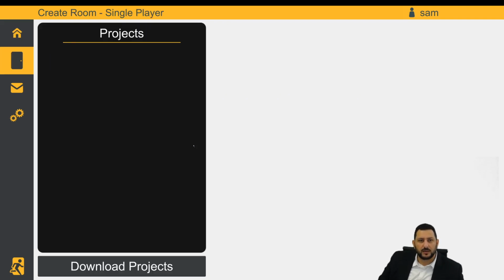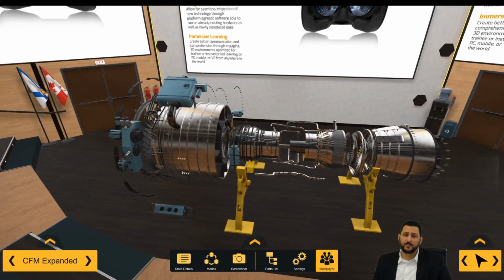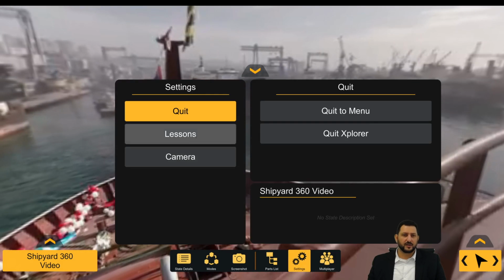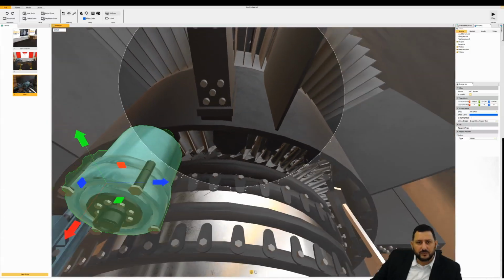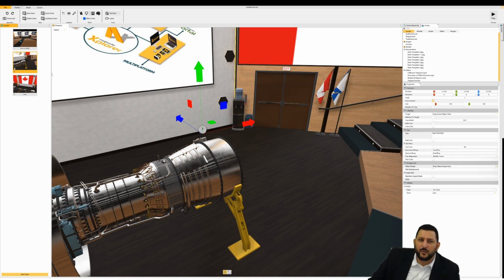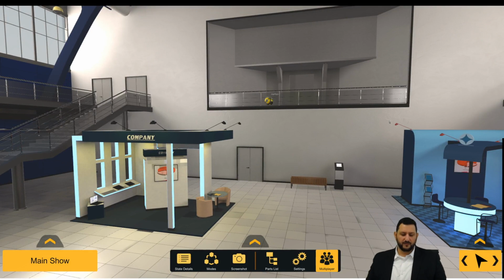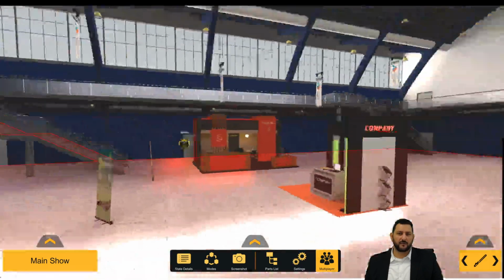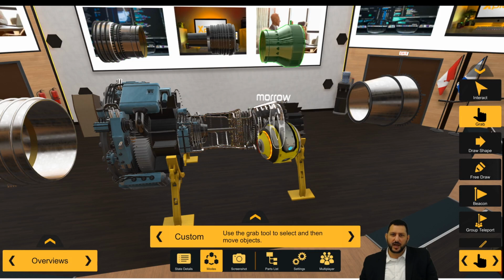Webinar #2: Add Multiple Users From Any Location on a Virtual Room | Modest3D Xplorer Webinar Series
Missed our second webinar? Watch it here to learn how Modest3D Xplorer is able to integrate multiple users from any location in the same virtual and immersive experience, allowing each to interact and engage with the lesson material or 3D model features. Tune into one of the following upcoming webinars, all available on-demand afterwards in our Webinar playlist

Modest3D Suite is the software for rapidly creating 3D interactive training and marketing solutions on VR, PC, Mobile, and iOS. It's the Canadian military’s platform of choice for developing 3D interactive applications.

Modest Tree is an award-winning modelling, training, and simulation company providing AR, VR, MR, and XR training and marketing solutions to OEM, airline, and defence leaders.